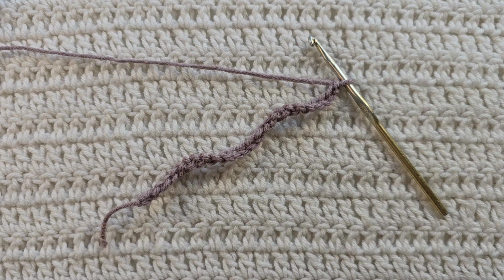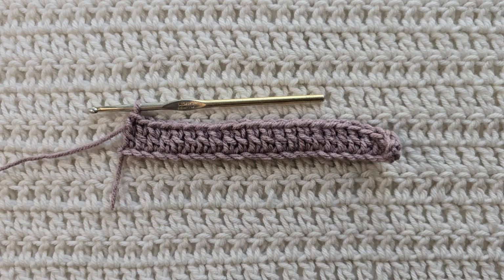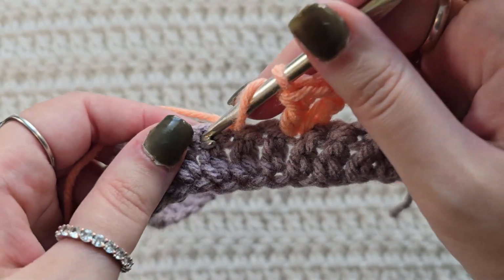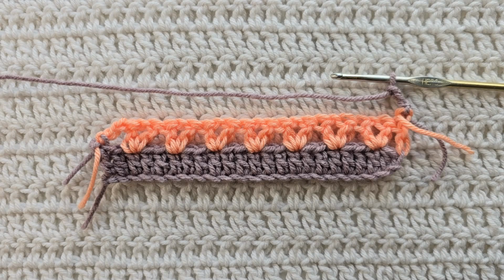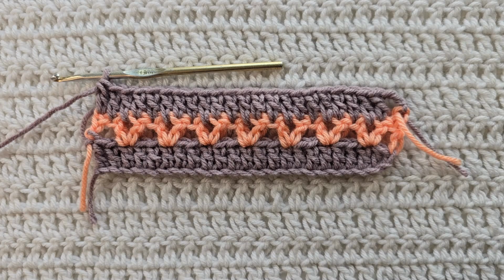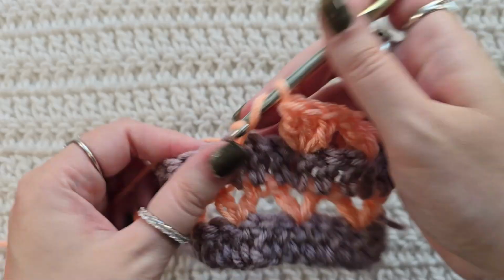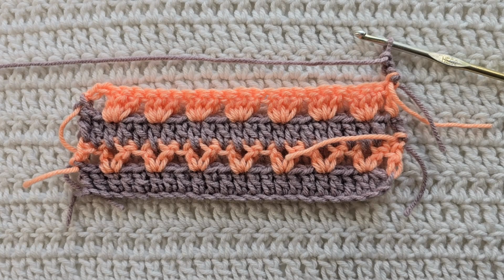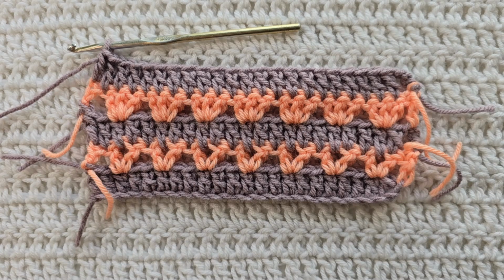How To Crochet: Nova Blast Stitch | Tutorial, DIY, Beginner Crochet, Easy Crochet Stitch, Pretty 🫶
Easy Crochet Stitch: This beginner crochet tutorial teaches you step by step, how to make the easy crochet Nova Blast Stitch! A very pretty, cute and fun crochet stitch! 😊✨👋

⏱Timestamps:
0:00 How To Crochet: Nova Blast Stitch
0:30 Row 1
1:30 Row 2
3:00 Row 3
4:05 Row 4
5:40 Row 5
6:50 Outro

👏Tools I'm using in this video:
Hook - 5.0/5.5